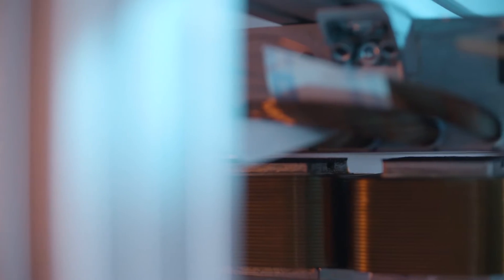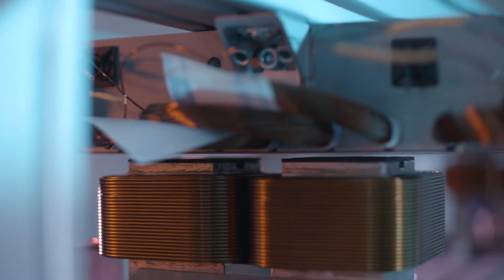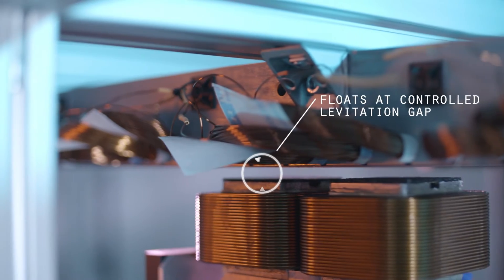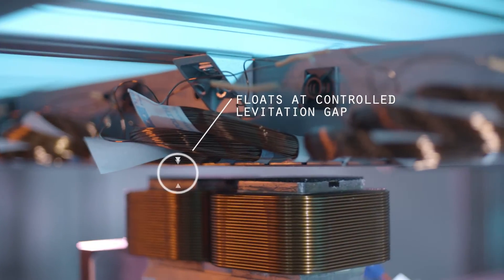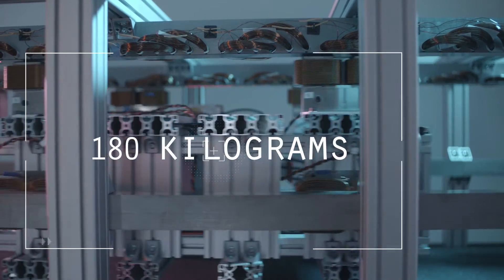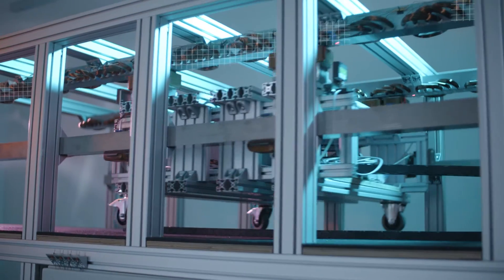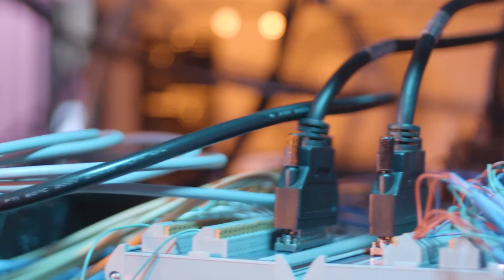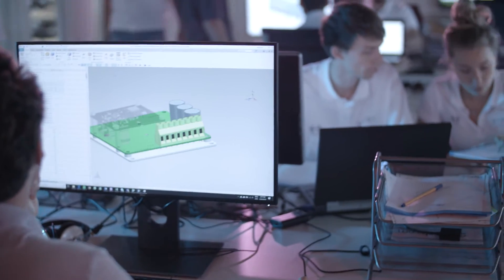Hyperloop propulsion and levitation explained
Curious about how the propulsion and levitation technology of Hardt's hyperloop works? In this video we explain you the basics and you get a sneak peak of the magic that happens when the power of the system turns on!